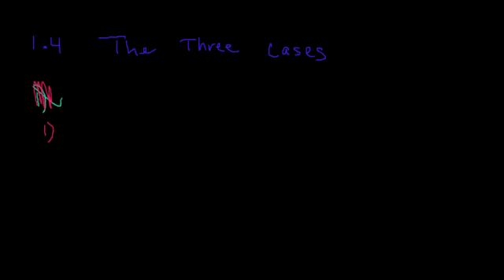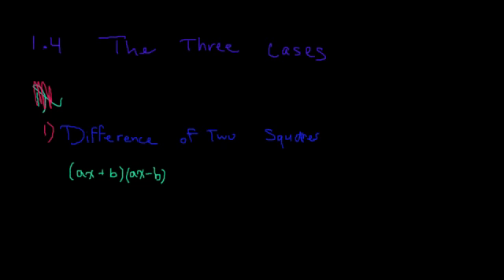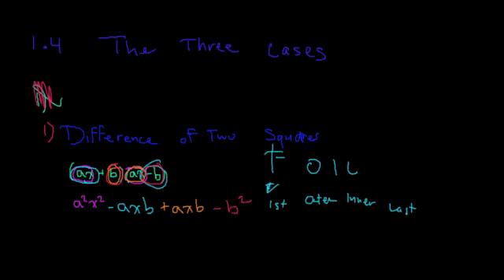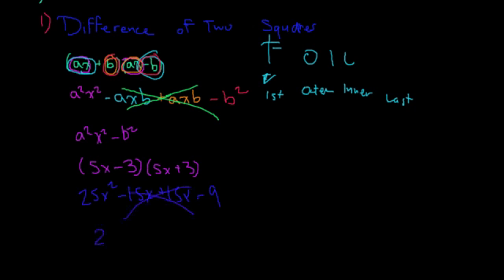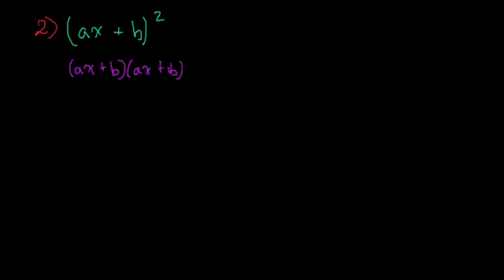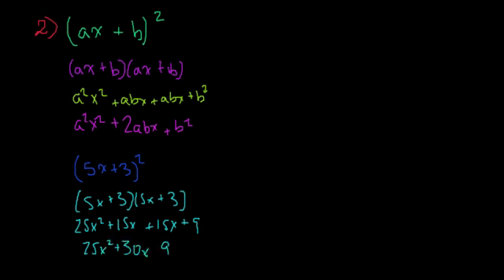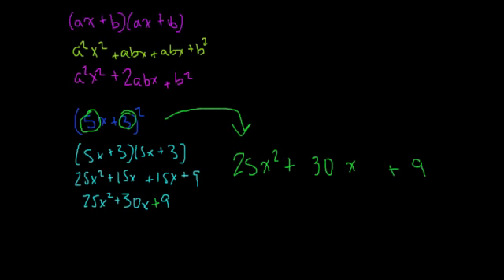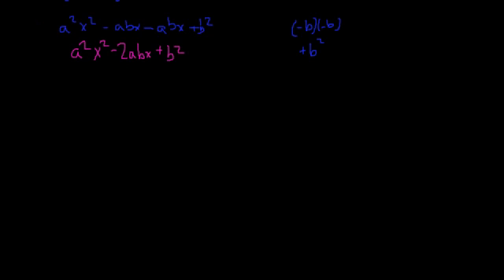Algebra II: 1.4 - The Three Cases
Mister Algebra teaches the three cases of squaring and multiplying binomials to receive a quadratic binomial or trinomial, from Chapter 1: Quadratics I.